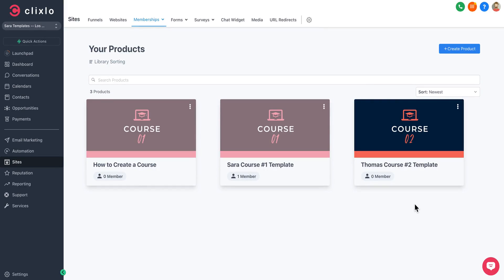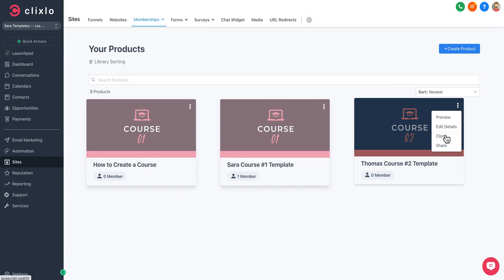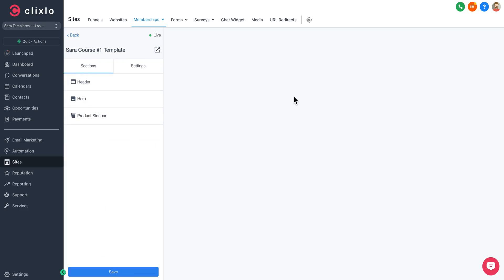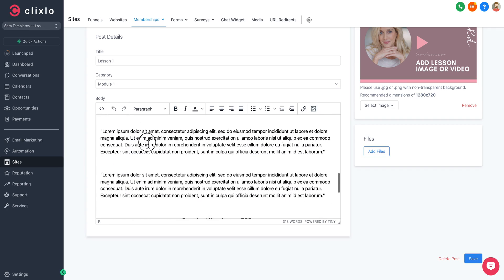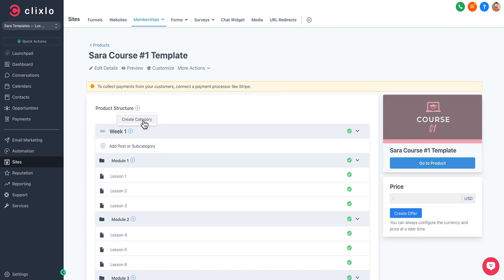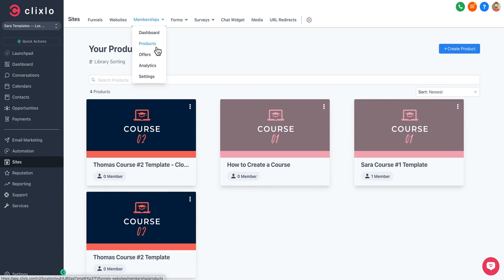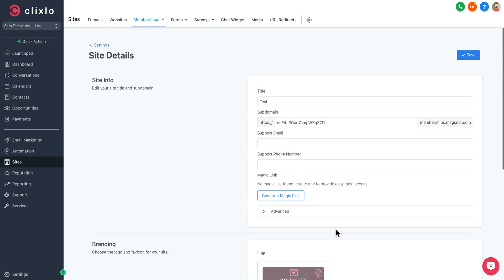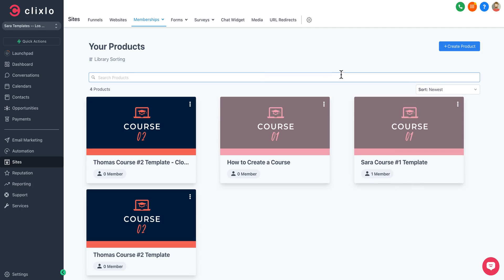Clixlo - Unlimited Memberships and Courses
In this video, we'll show you how to create a membership product using our easy builder.

With Clixlo, you can create an unlimited number of memberships and courses, and sell them to an unlimited number of customers. We'll show you how to set up your courses, how to add content, and how to manage your members. You'll also see how to get started with our easy-to-use marketing tools. So if you're ready to create a membership product, this video is for you!